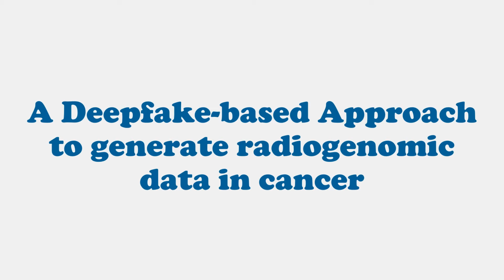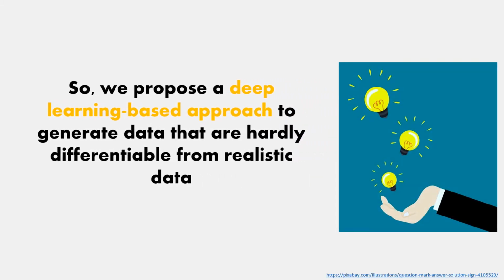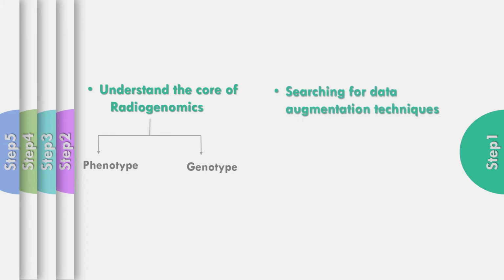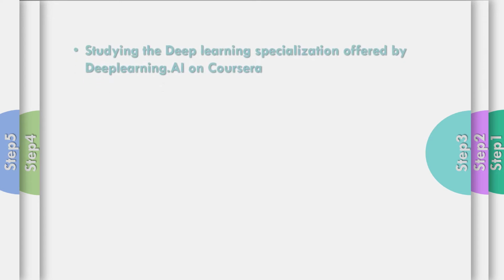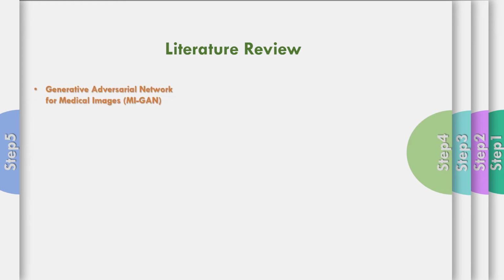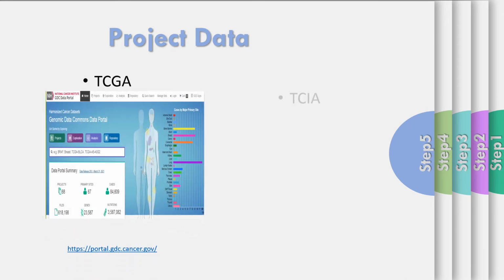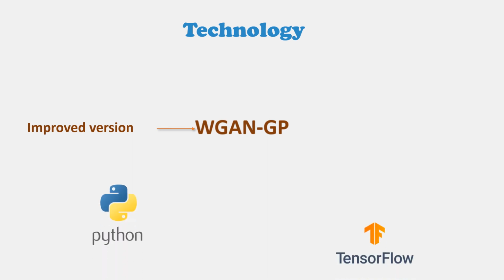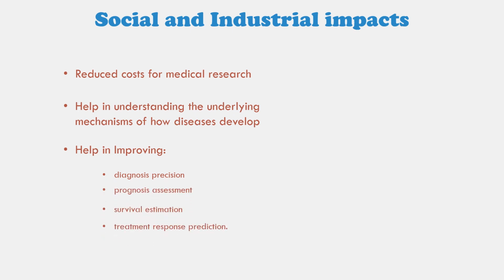A deepfake-based approach for generating radiogenomics data in cancer